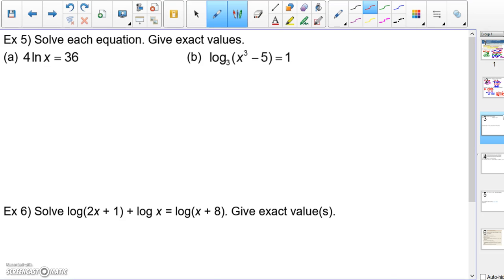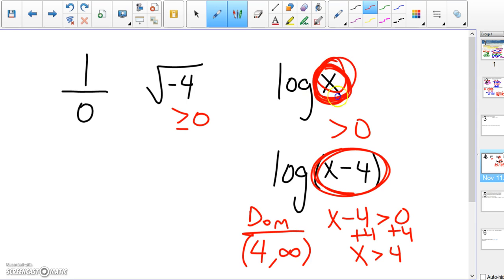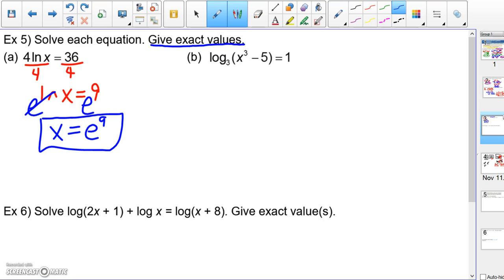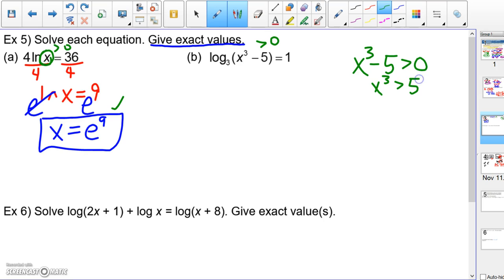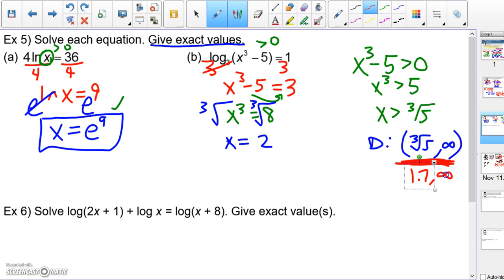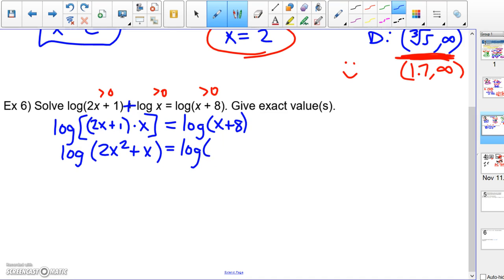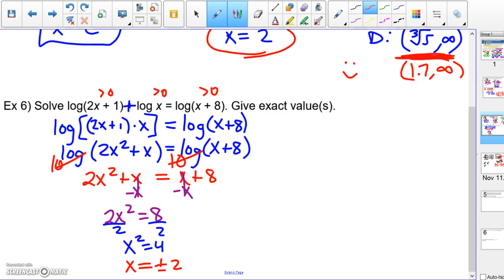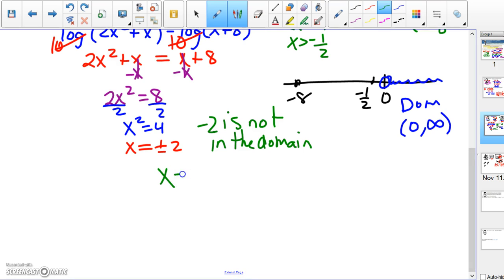CA 4.5 part3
College Algebra Notes - 4.5 Exponential and Logarithmic Equations part3